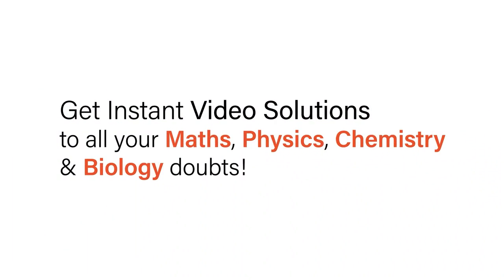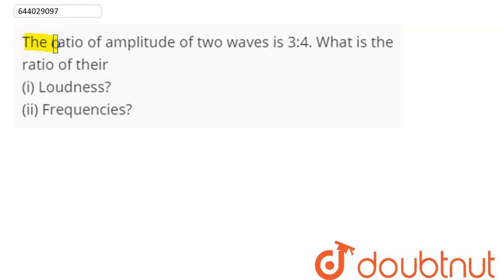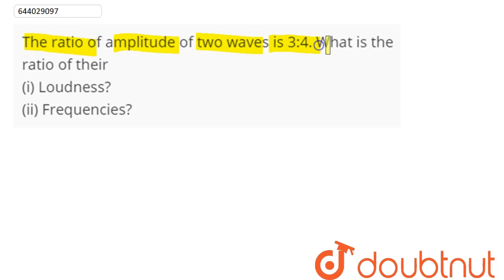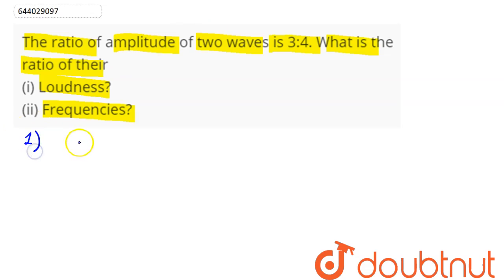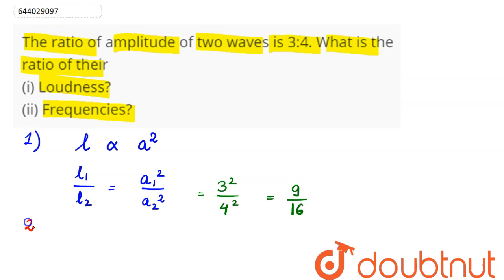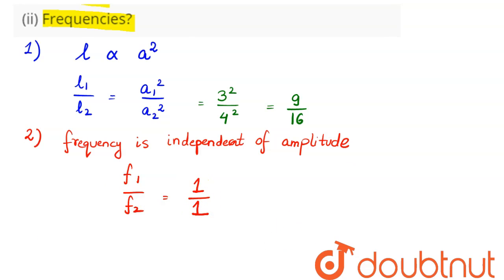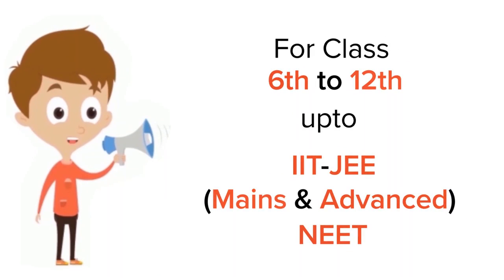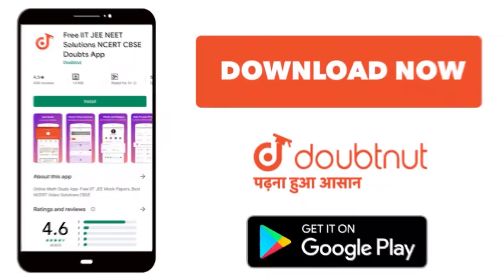The ratio of amplitude of two waves is 3:4. What is the ratio of their (i) Loudness? (ii) Freque...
The ratio of amplitude of two waves is 3:4. What is the ratio of their (i) Loudness? (ii) Frequencies?
Class: 10
Subject: PHYSICS
Chapter: SELF ASSESSMENT PAPER -1
Board:ICSE

👉 Have Any Query? Ask Us.